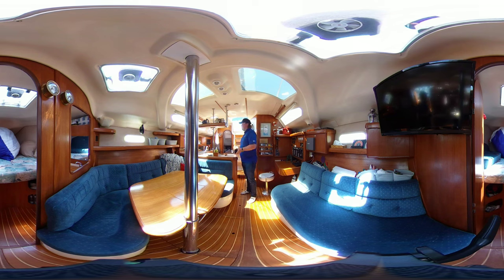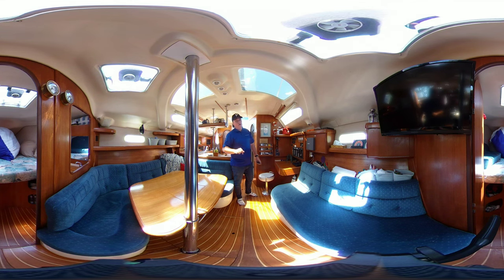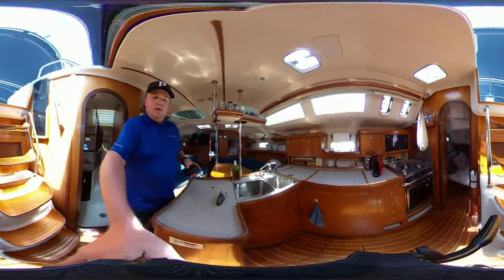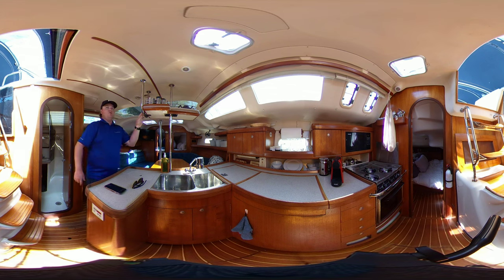*SOLD* 37’ Hunter 376 1996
For sale by:  United City Yachts
Location: Ottawa, ON

Designed with flexibility in mind, the Hunter 376 lets you live life to the fullest - whether sprinting under full sail, entertaining family and friends, or enjoying that long weekend or vacation cruising. The 376 is outfitted with a fractional rig featuring a full-roach, fully-battened mainsail and all lines leading aft. The cockpit is large, with an integrated wheel console, hinged helm seat and a walk-through transom with swim platform. The 376's roomy and bright interior boasts wraparound windshield; two staterooms (double aft cabin optional); L-shaped gourmet galley; and a marine head with vanity and stall shower.

This Hunter 376 is turn-key and ready for its new owner! Fantastically equipped and cared for, you will not find a cleaner example on the market.